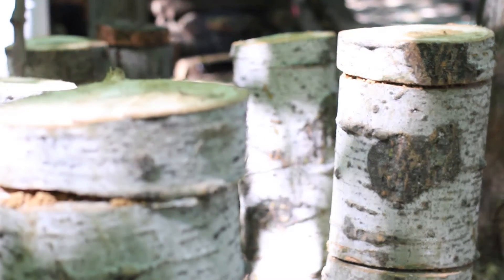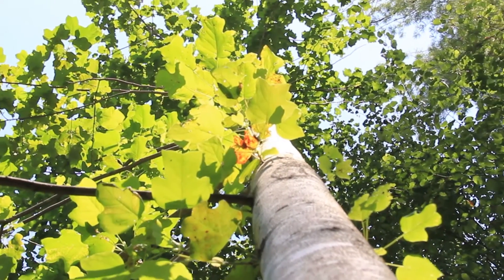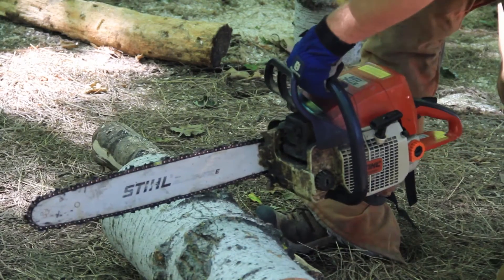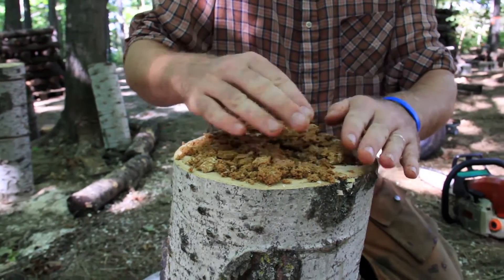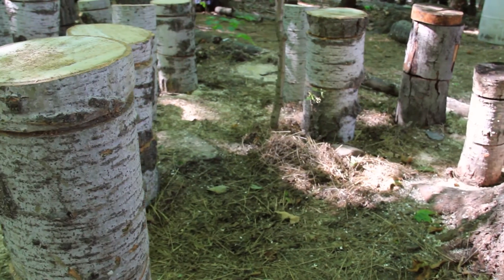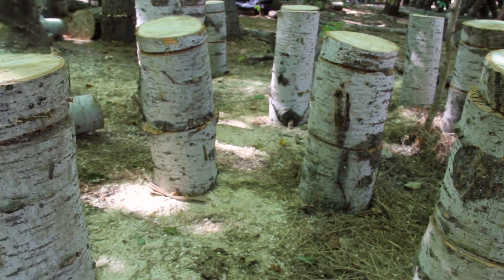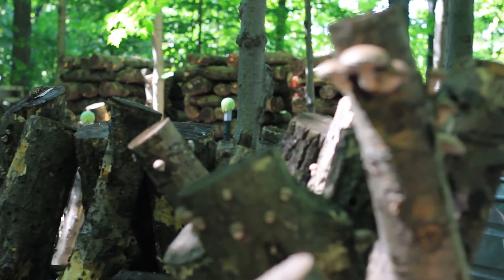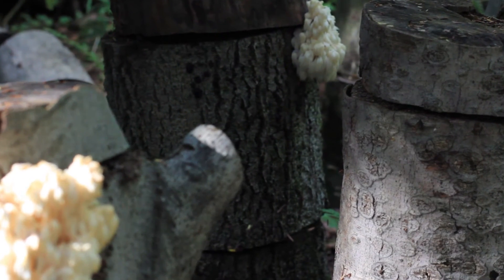Substrate and Spawn Required for Totem Inoculation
Growing lion's mane or oyster mushrooms on totems requires hardwood logs; sugar maple and American beech for lion's mane, and a variety of softer hardwoods such as cottenwood, box elder, and poplar for oyster mushrooms. Spawn comes in two varieties for lions mane, Hericium erinaceous and Hericium americanum while oyster spawn comes in a variety of colors. Once a bag of spawn is open, it should be used within a month. Trees can be cut anytime between January and October but inoculation should be done within three months of cutting the wood and when the temperature is above 50 degrees. A fresh log will provide a sterile environment for the mushrooms. Older logs will have competing fungus in them and should not be used.